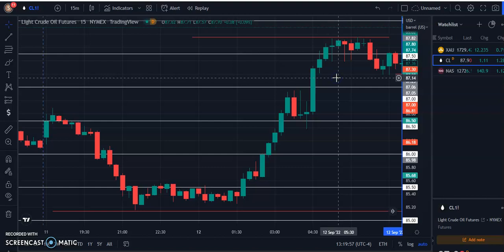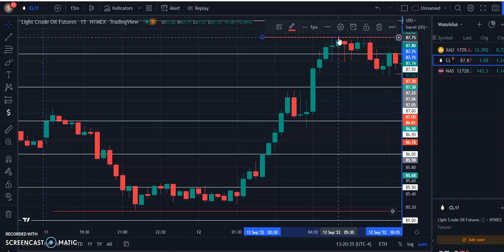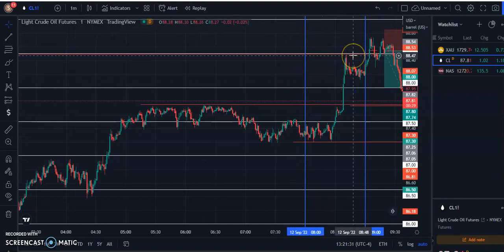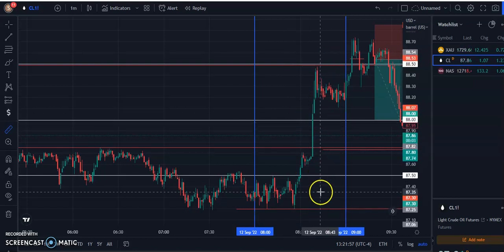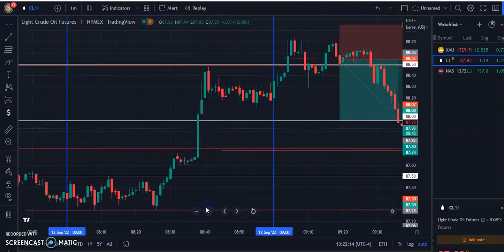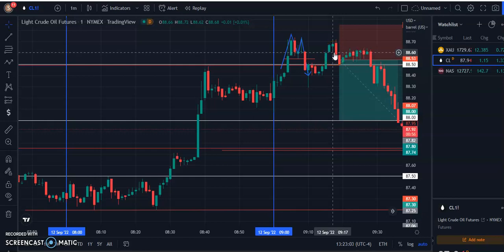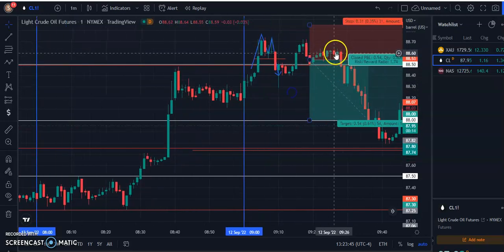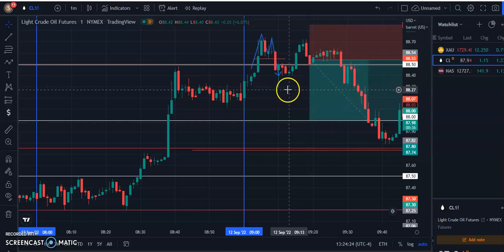OIL TRADE| UNDERSTANDING THE HIGH AND LOW OF THE DAY